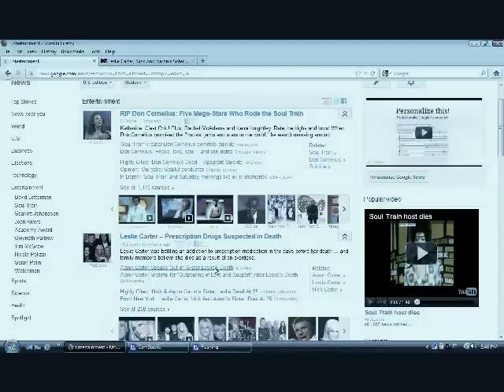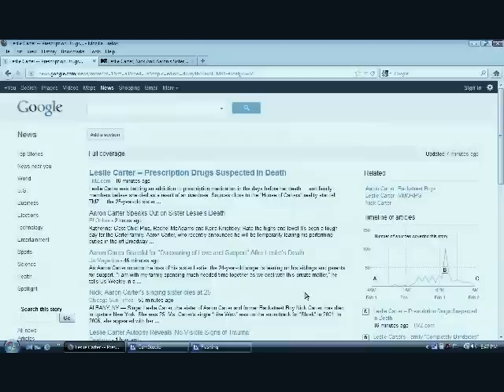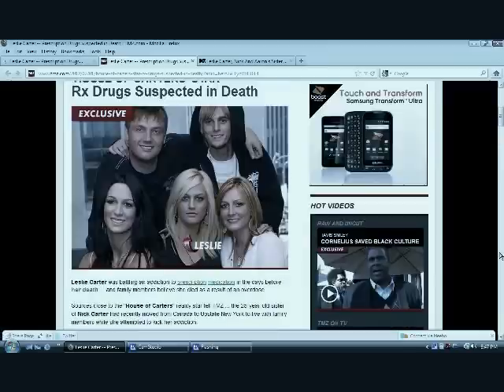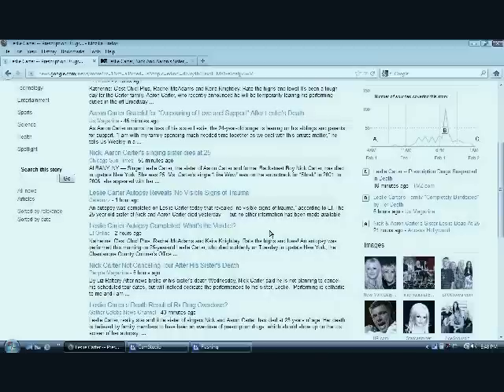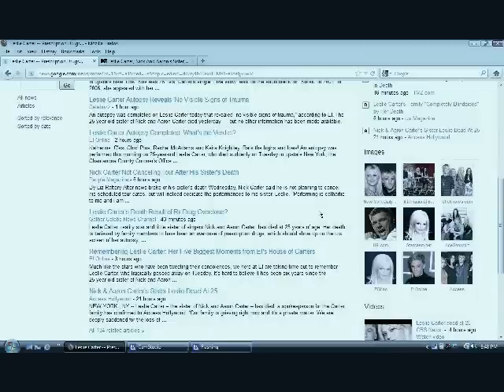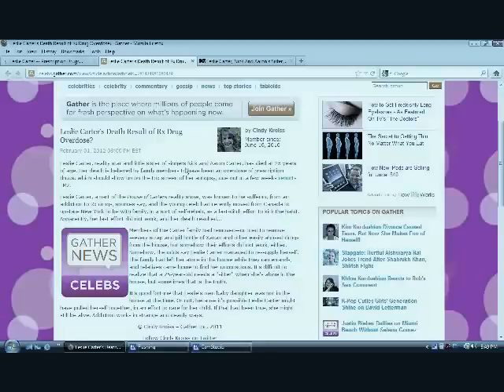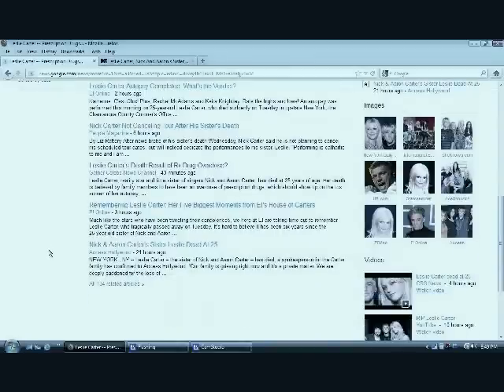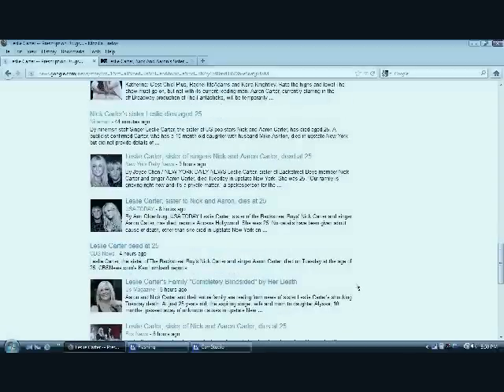Carter News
NOTE: I changed my voice to protect Identity. Also, I'm aware of of the images... it was just there while I was reading. This was me explain the death of Leslie Carter.

This is for educational usage only, since I wasn't able to remove the images while reporting the news!

If I find any troll, you know they'll be kicked out. Telling you that.